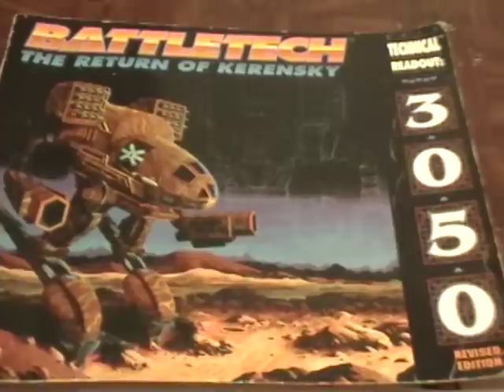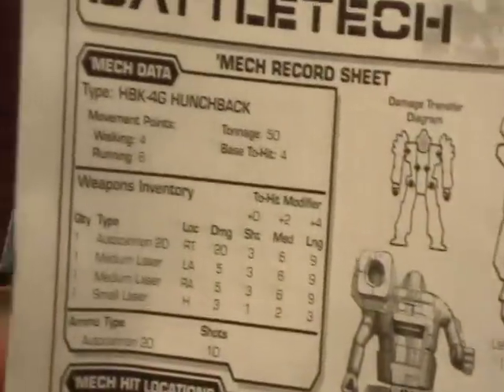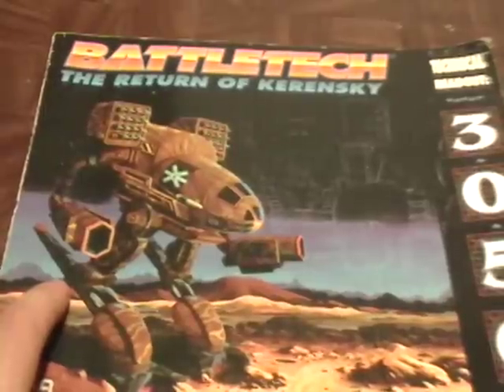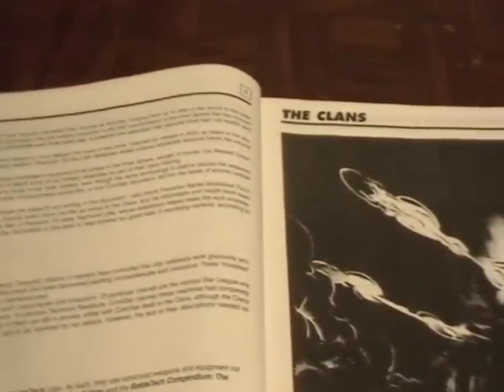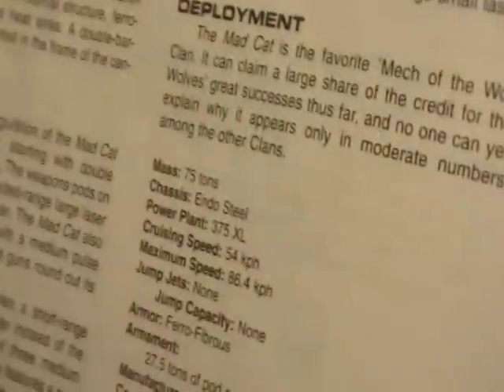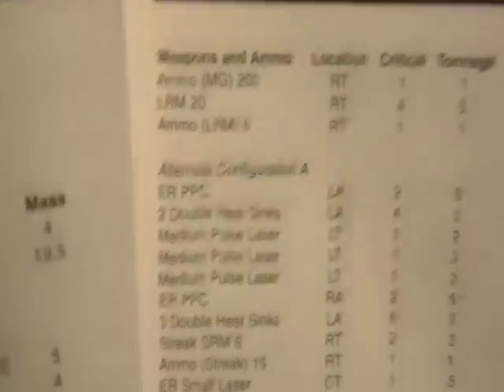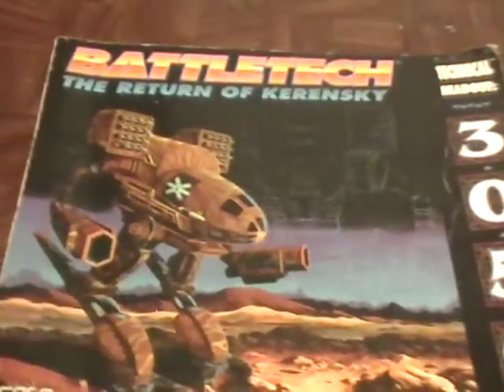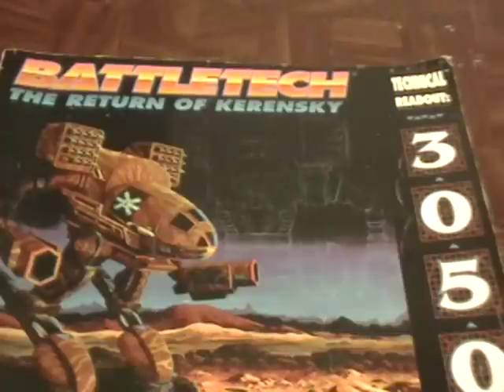Battltech Tech Readout book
Its old but still cool